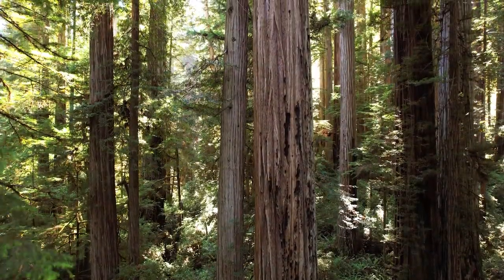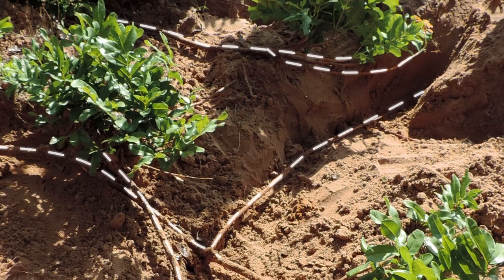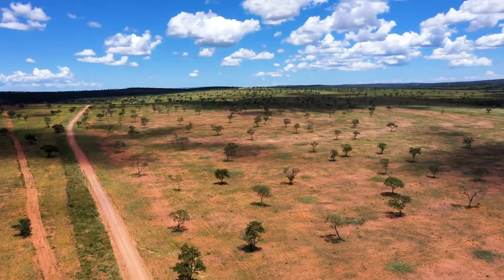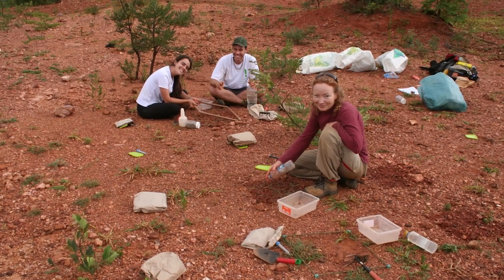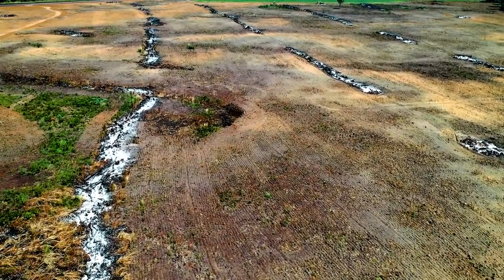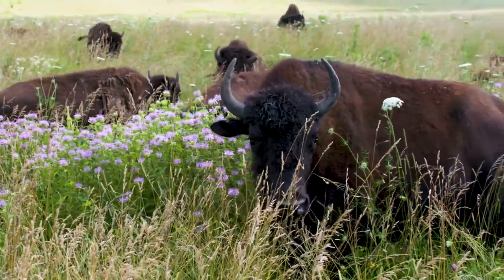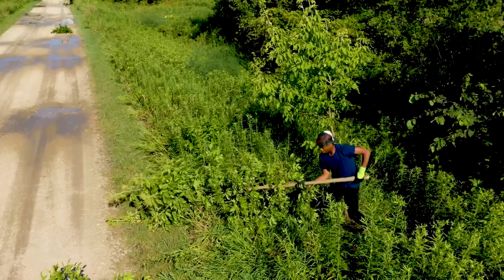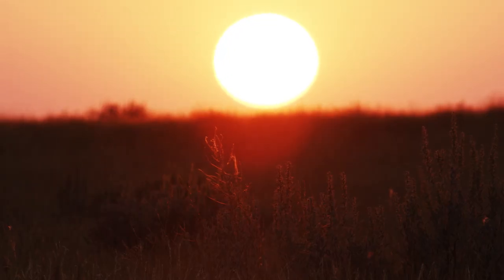As old-growth grasslands disappear, ecologists test new restoration strategies